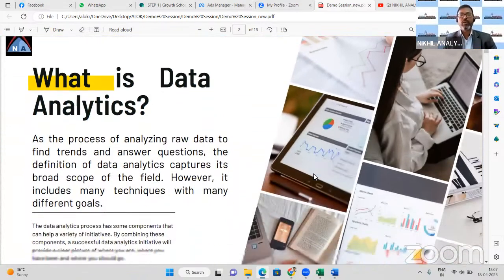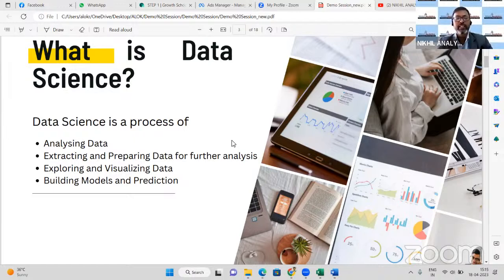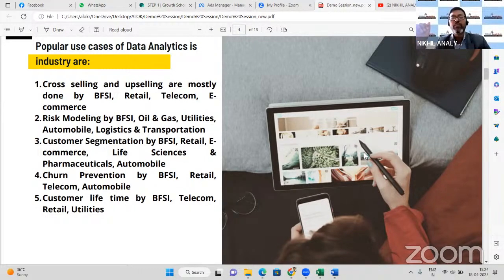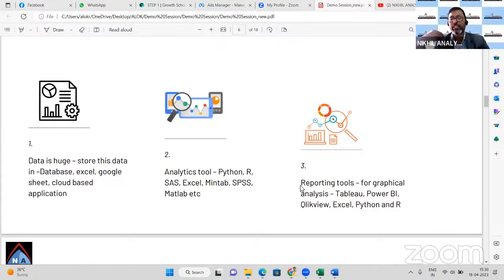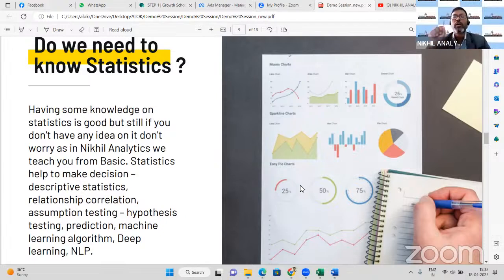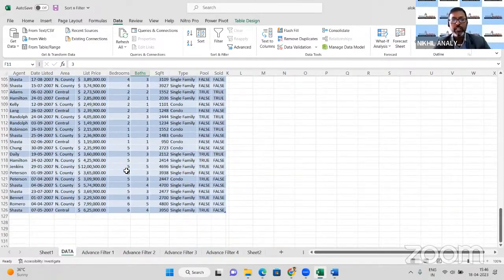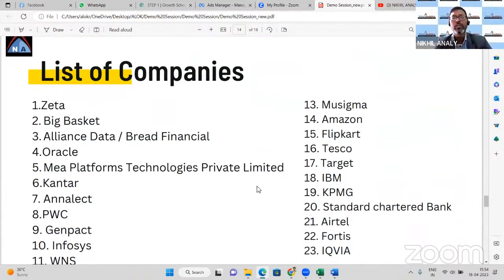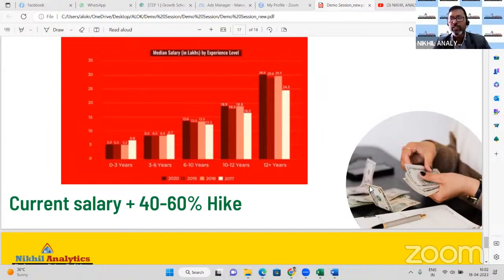NIKHIL ANALYTICS DEMO SESSION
If you want to start your career in analytics and datascience Science and want counselling and do a structured datasciencetraining dataanalyticstraining with datasciencejobs and placement then please contact nikhilanalytics on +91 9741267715; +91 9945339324